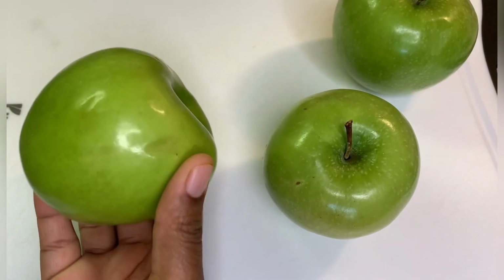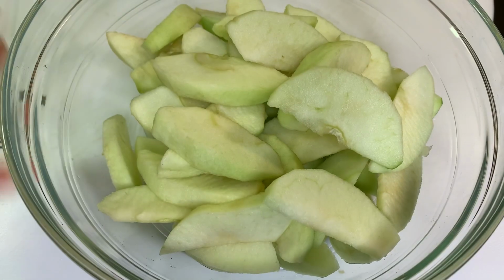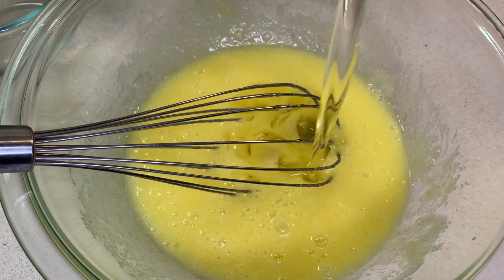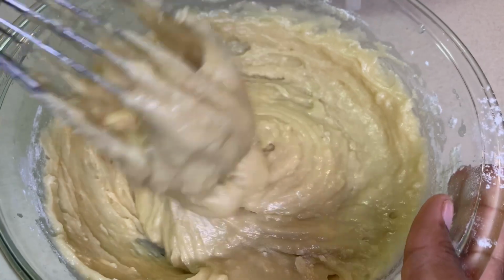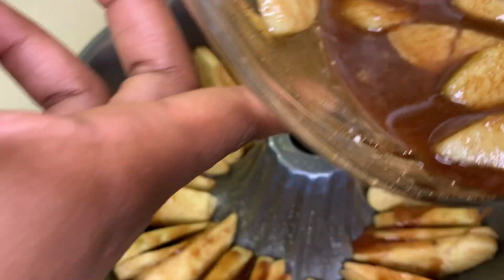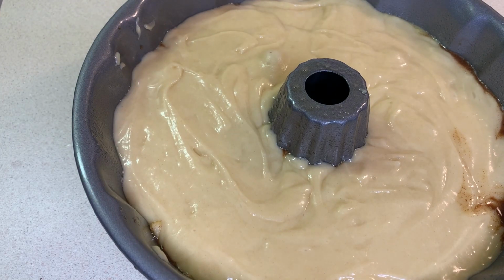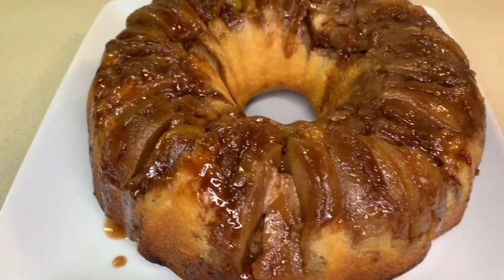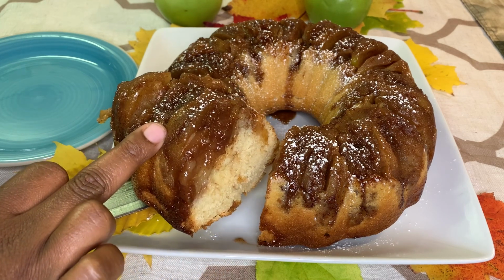Three Apples and 10 minutes for this delicious Apple Pie cake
Three Apples and 10 minutes for this delicious Apple Pie cake Hey guys welcome back to my channel,  if you are new here welcome,  and if you  want to more amazing  content  hit that subscribe button  and the notification bell that says all so you  never missed  an upload, and to my returning subscribers  thanks  for being  here with  me,  so let's get started. today  I will be showing how to Make  some delicious apple sauce    . this  is a very simple, quick and easy one , here is a list of the ingredients that I will be using;

***Ingredients**

Apple pie Filling
3 large apples
1 cup brown sugar
1 tbsp  cinnamon powder
2 tbsp lemon juice

cake batter
2 cups self rising flour
3 eggs
3/4 cup vegetable oil
1/2 cup Greek yogurt
1 tbsp vanilla sugar
1 cup granulated sugar

And that is just about it guys quick And Easy Recipe to Follow. i do hope you try and enjoy this video

Here some of my other videos you can check out

homemade clarified butter aka GHEE

Grill pan

BYE!